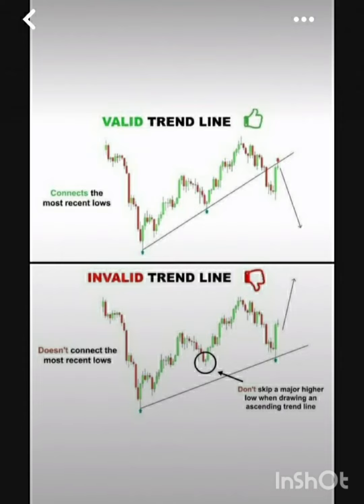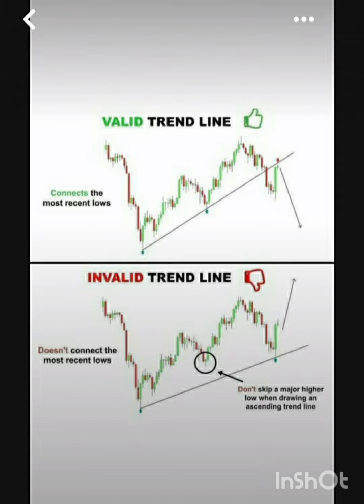Valid Trand & Invalid trend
Valid Trand & Invalid trend share trading invsting bank Nifty
long call Bank Nifty,# I am a Trillionaire.